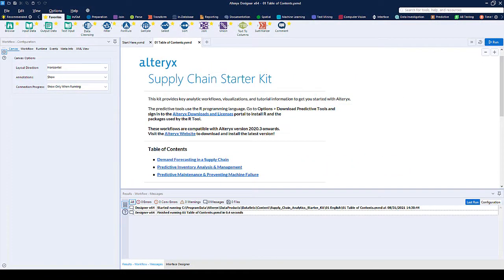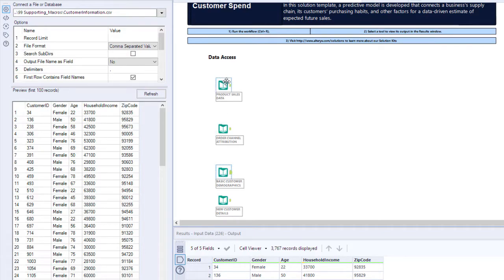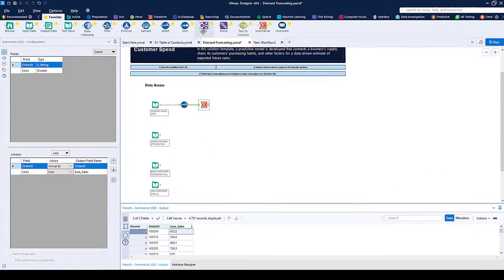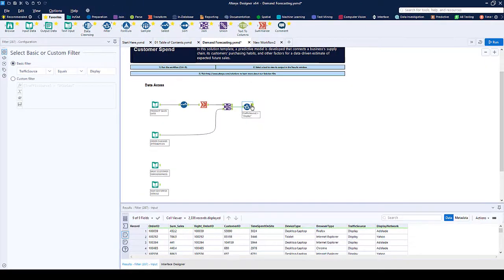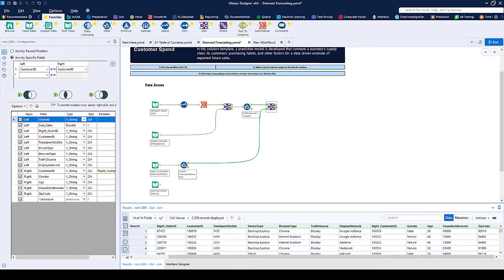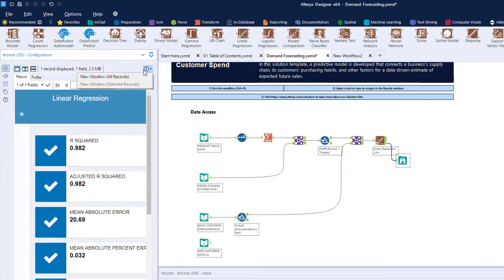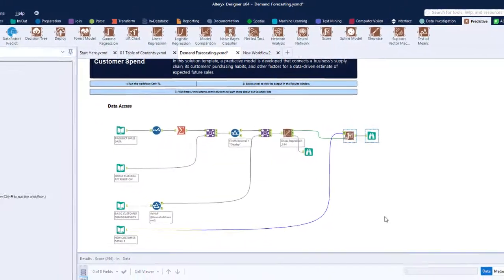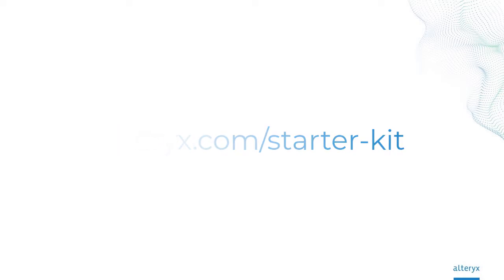Supply Chain Starter Kit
In this solution, we want to forecast customer demand so that we can make informed business decisions about everything from inventory planning and warehousing needs to running promotions and meeting customer expectations.